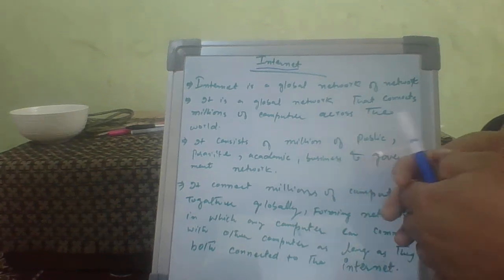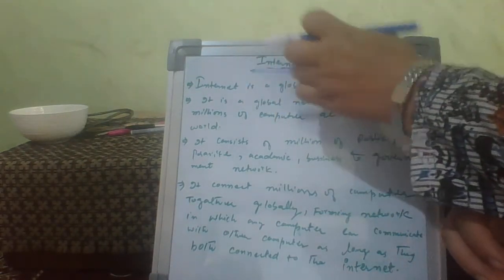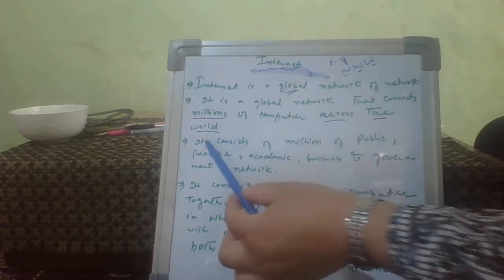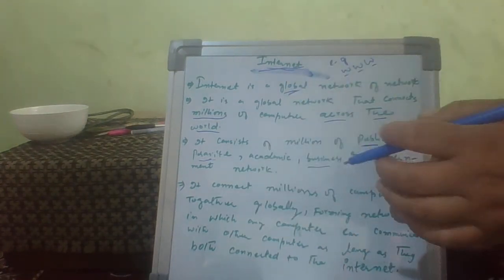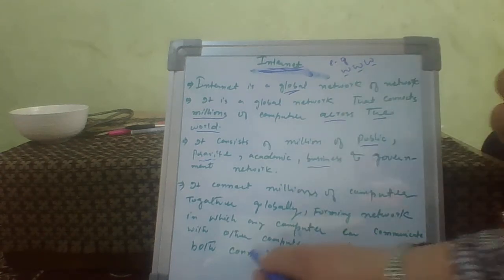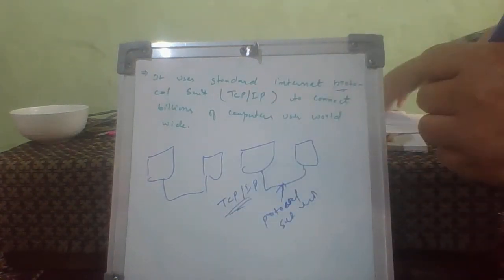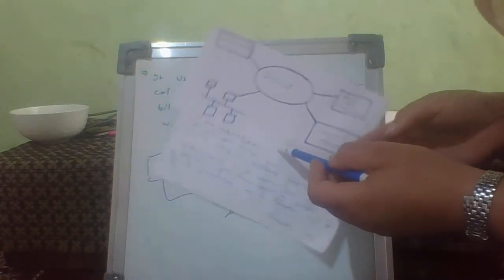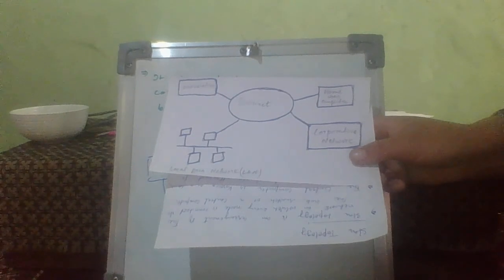Introduction to Internet lecture_1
in this video we are going to cover the topic about internet